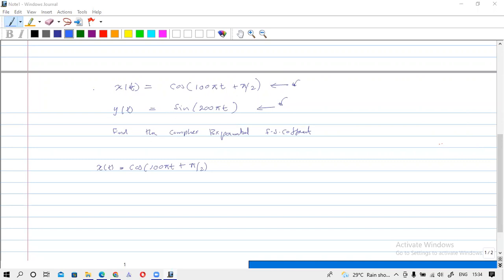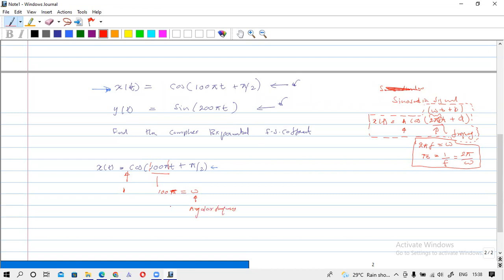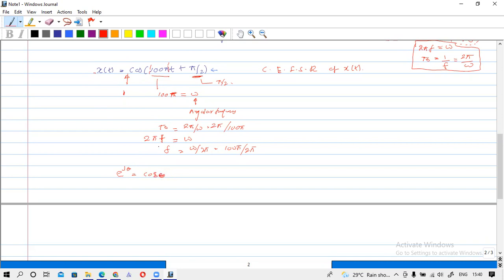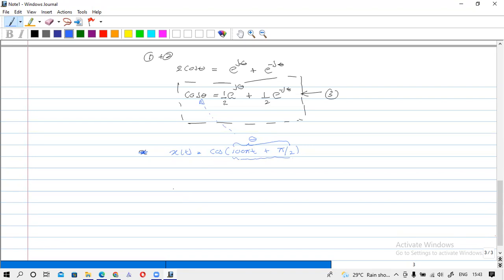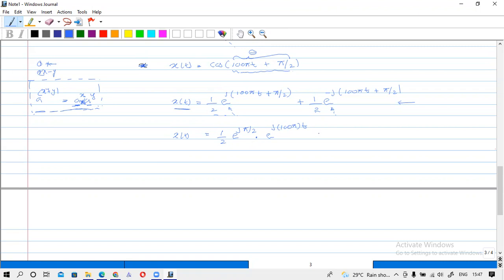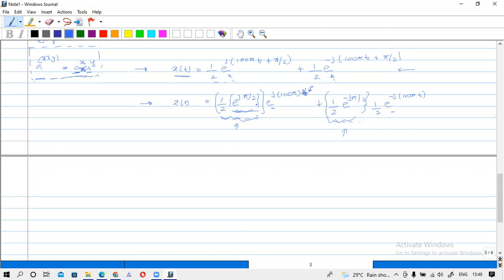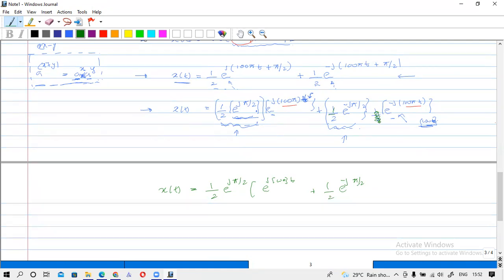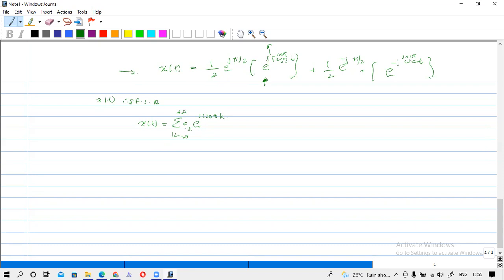Fourier Series Properties Part2